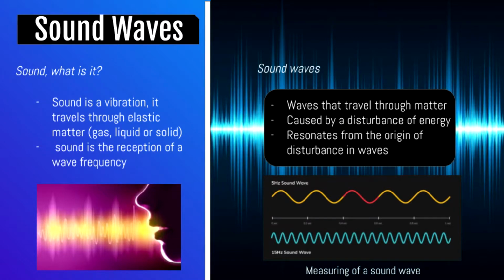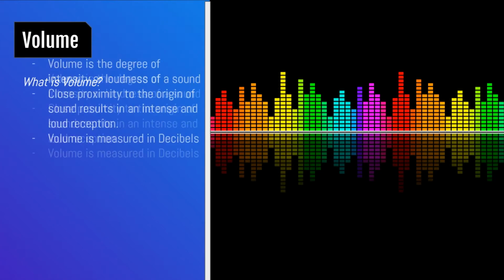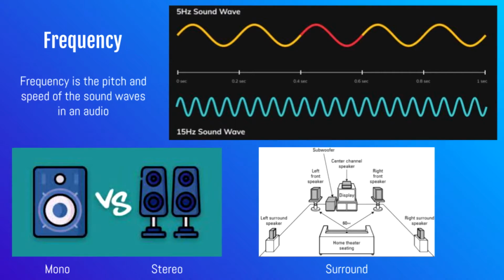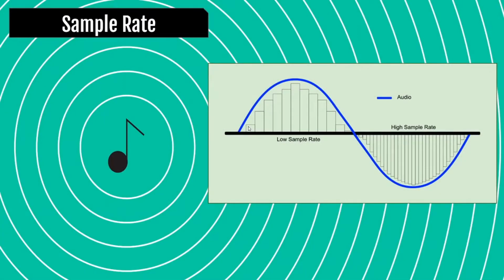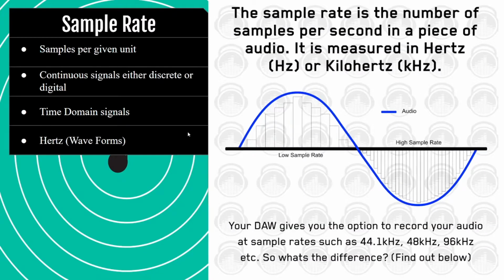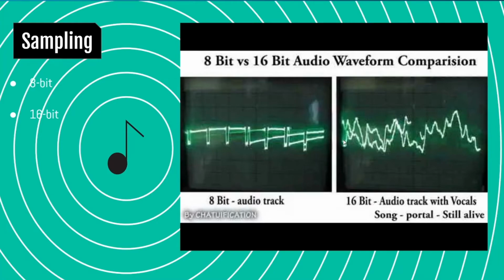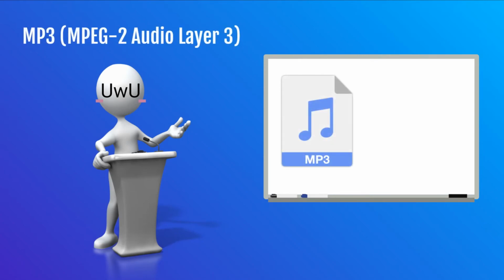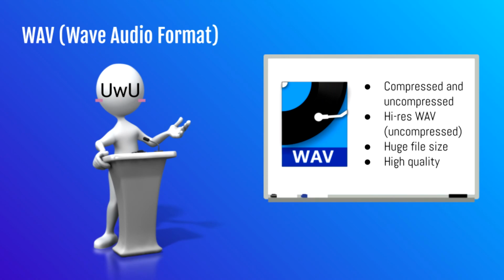Industrial Technology Focus Area - Audio